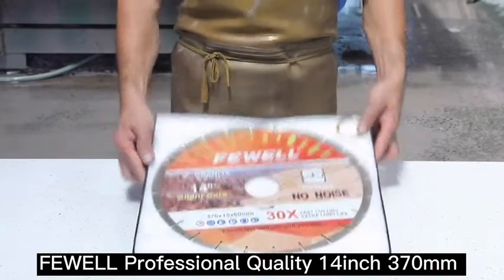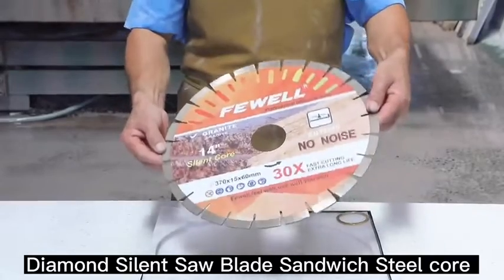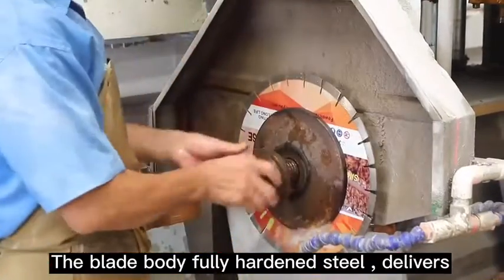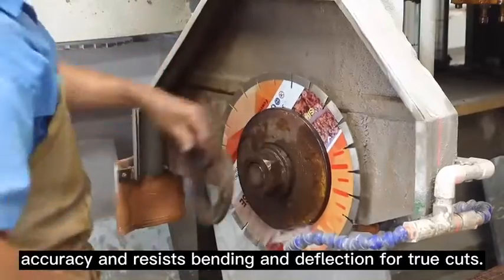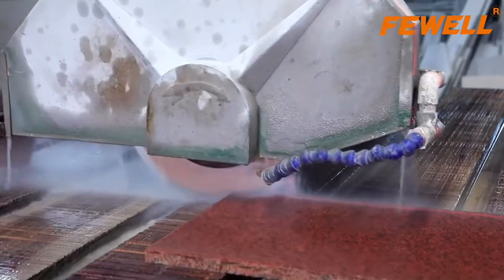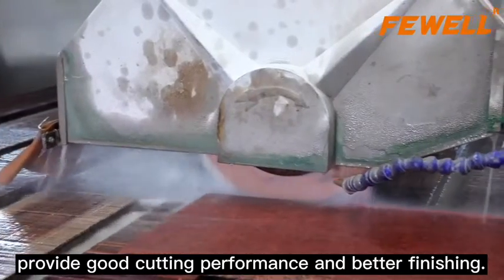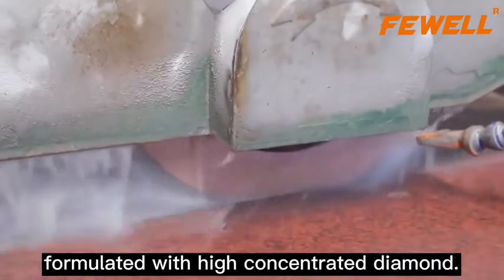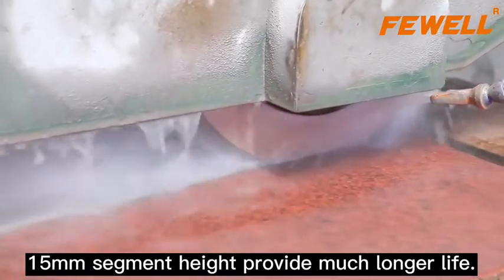FEWELL Professional Quality 14inch 370mm 15mm segment height Diamond Silent Saw blade